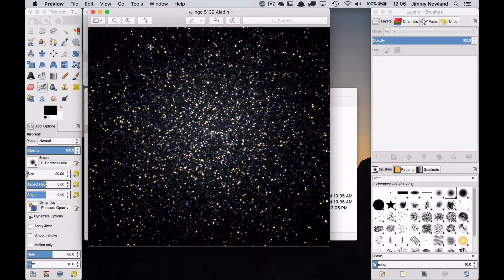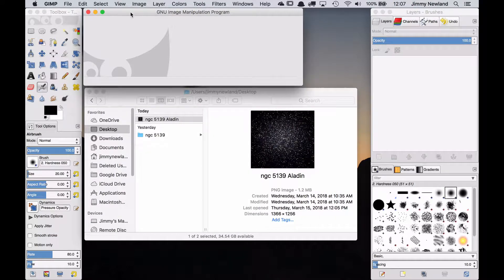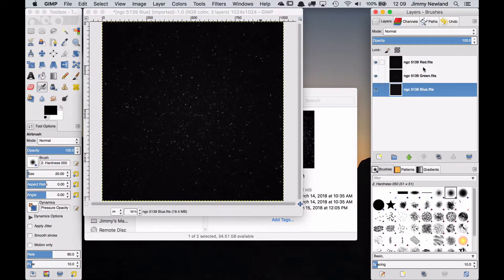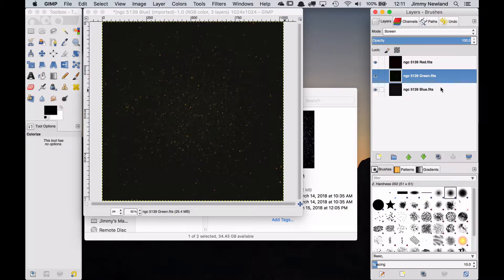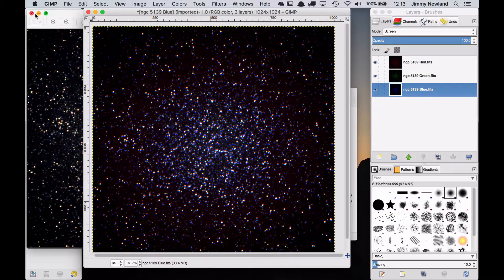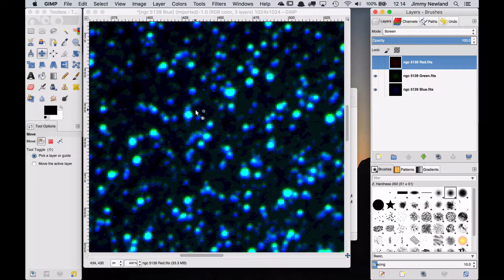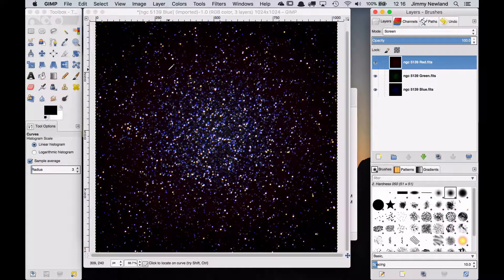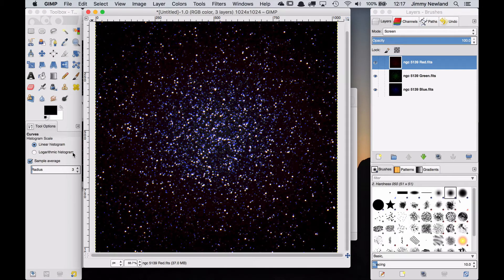Making 3-color Astronomical Images with GIMP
GIMP makes it easy and fun to take FITS files and make pretty space pictures.